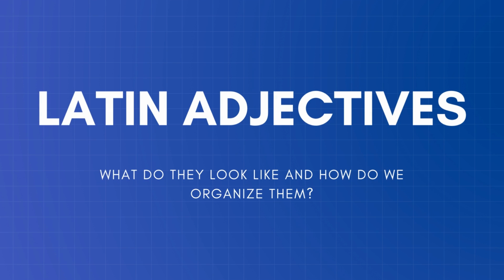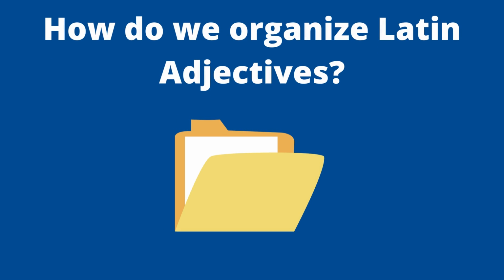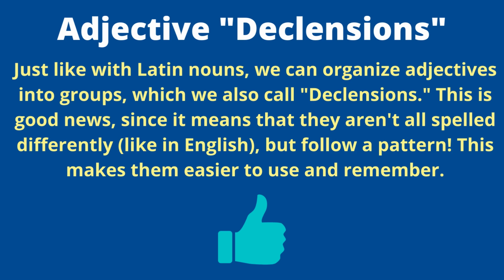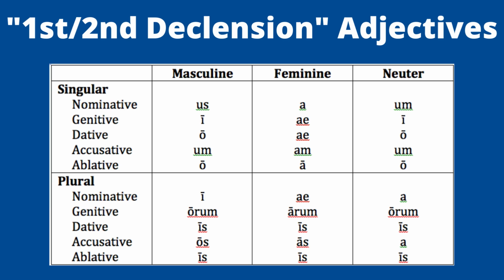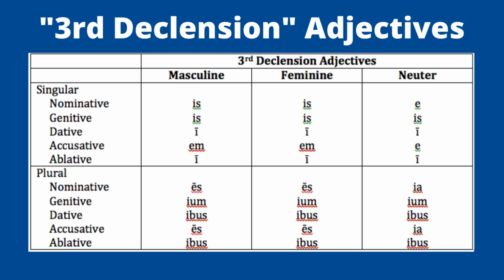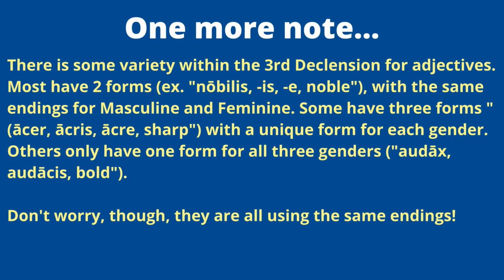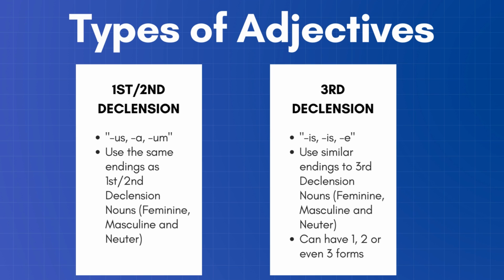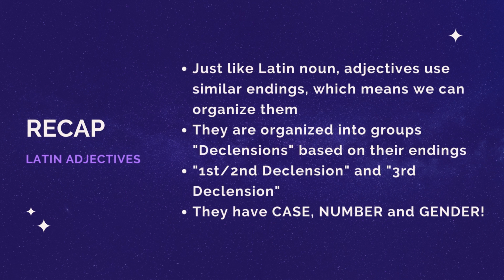What are Latin Adjective "Declensions?"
In this video, we will take a quick look at how we organize Latin adjectives. We will start with a quick recap of what an adjective is (in English and Latin), then dive in to how we organize Latin adjectives into groups or "declensions." We will highlight the pattern for 1st/2nd and 3rd Declension adjectives.

This video is a basic overview of how the declensions work, but it will set students up for how we read, write and translate adjectives in Latin (Noun-Adjective Agreement).